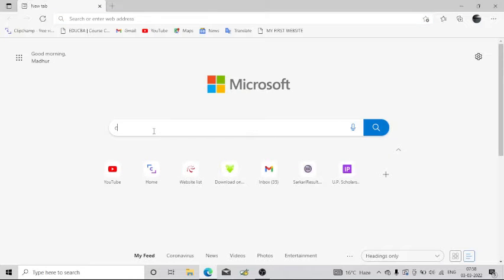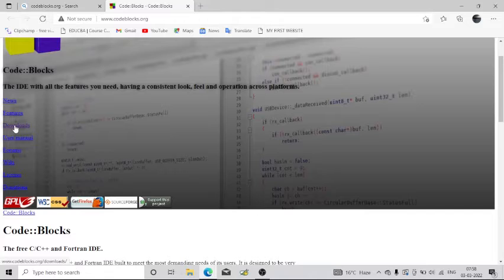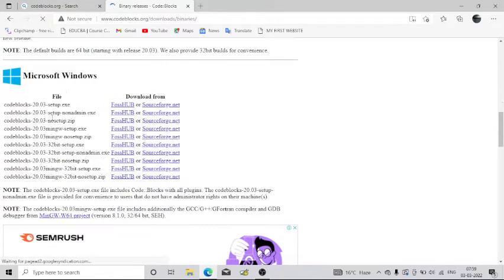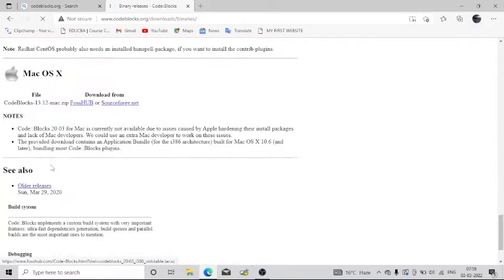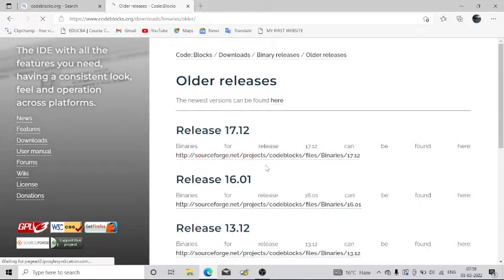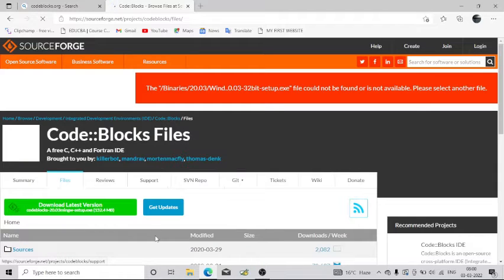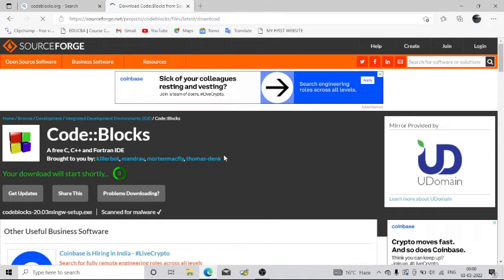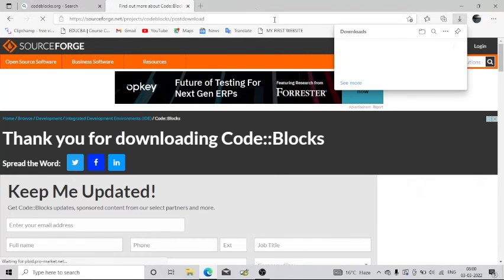How to download Codeblocks in just 2 minutes 🤩😱 codeblocks.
download easily codebocks.